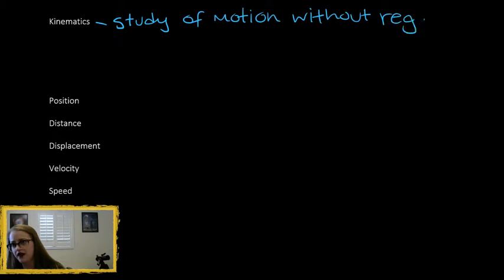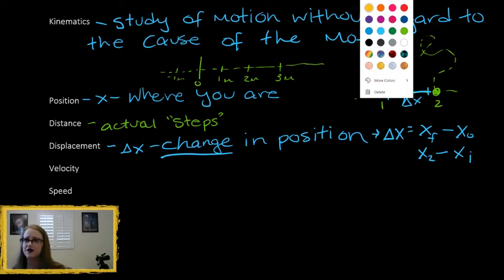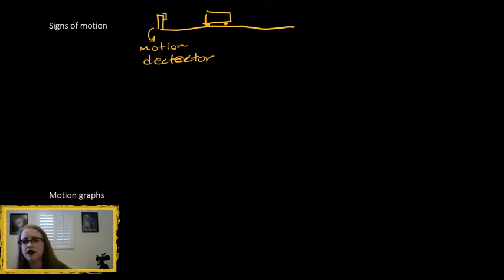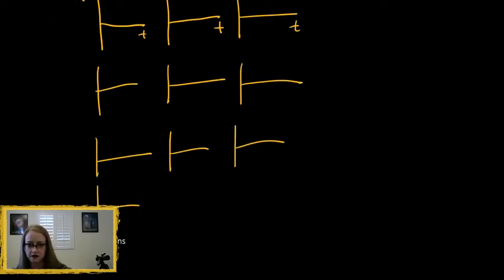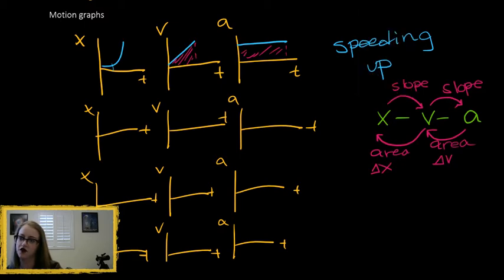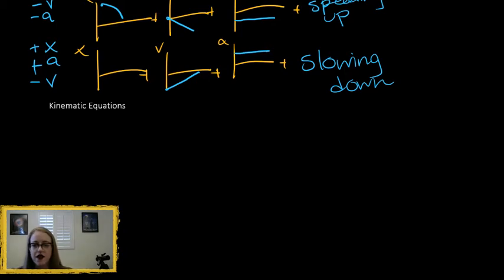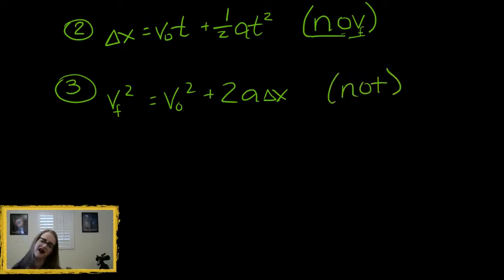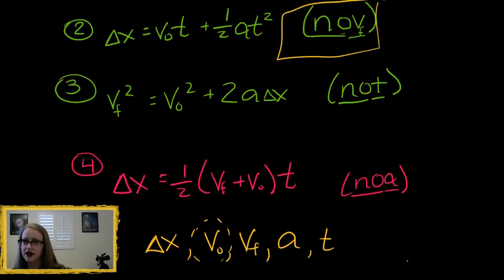1D Kinematics in a Nutshell - A general overview of one dimensional motion for AP Physics 1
In this video, Ms. Cavic discusses one dimensional kinematics. We will review topics such as basic motion terms, the signs of motion,  motion graphs, and the kinematic equations. I hope you find this helpful!